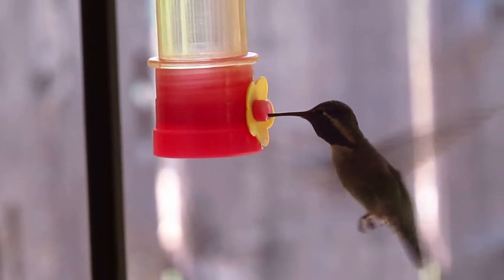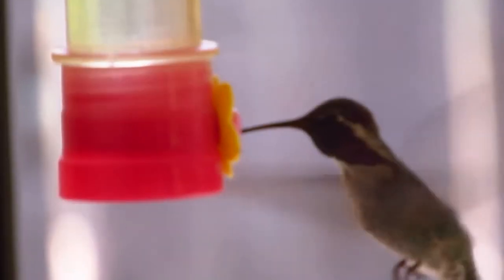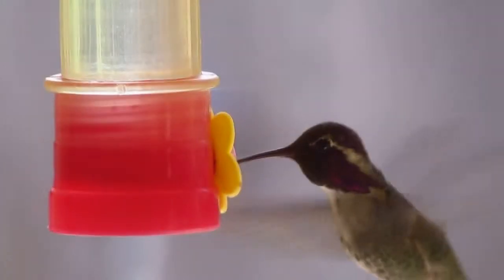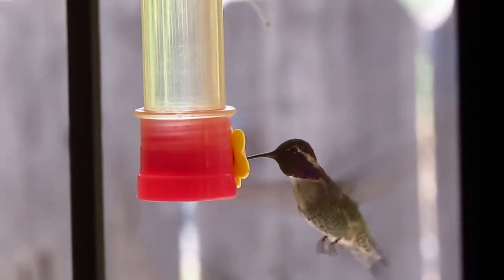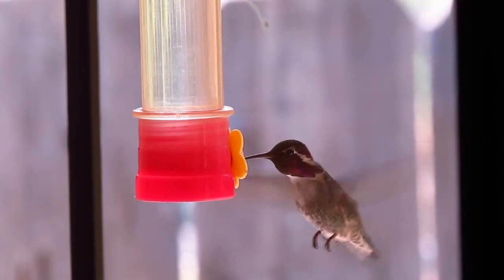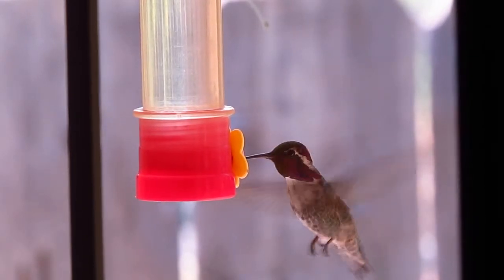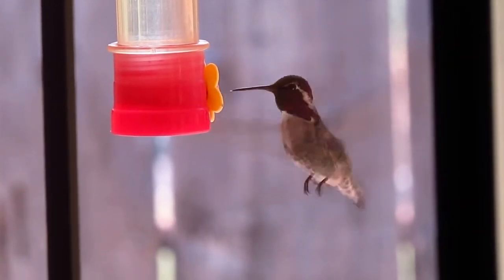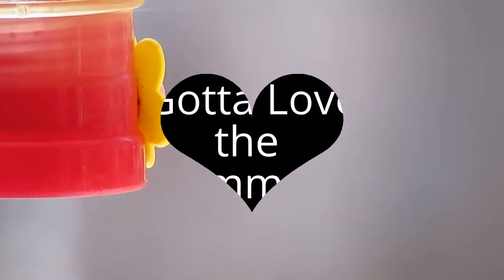Need help identifying this Hummingbird!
At first, I thought it was a Black Chinned, but then I realized the shape of the gorge is totally different. So, now I think maybe it's a Costa's. Any opinions out there?